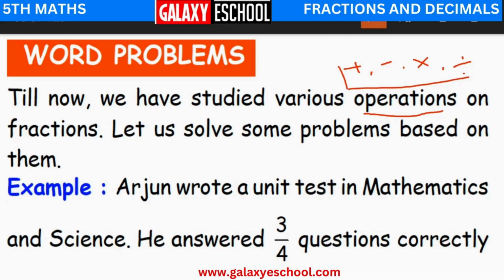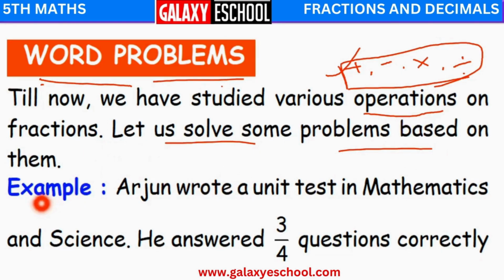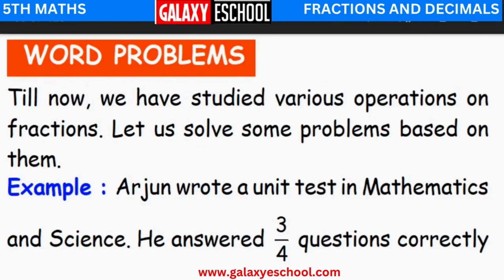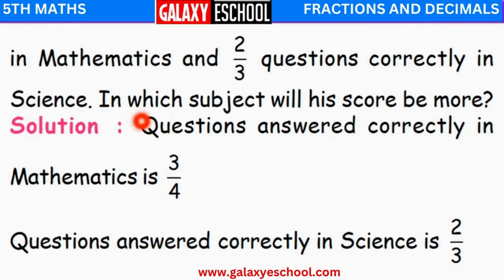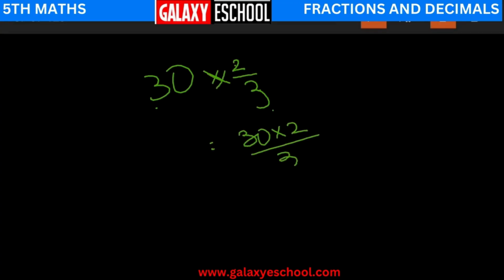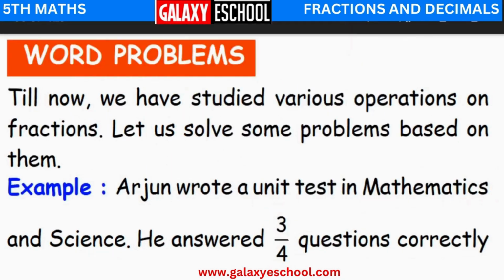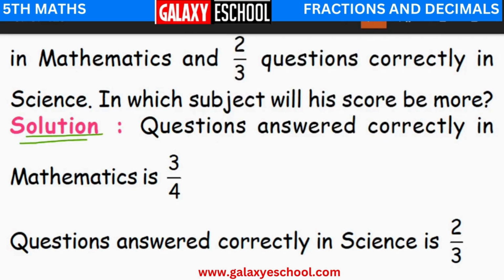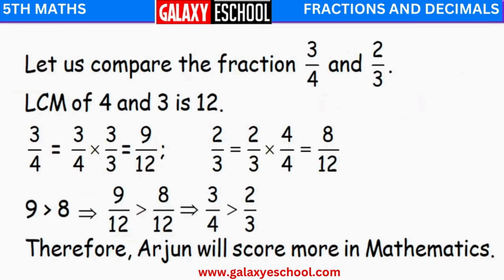5TH CLASS MATHS| FRACTIONS AND DECIMALS - PART 07